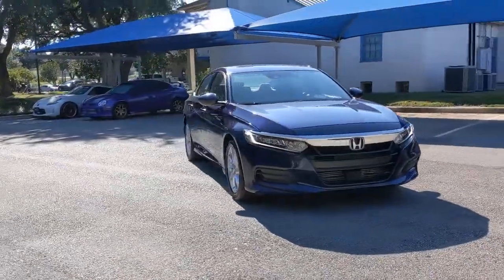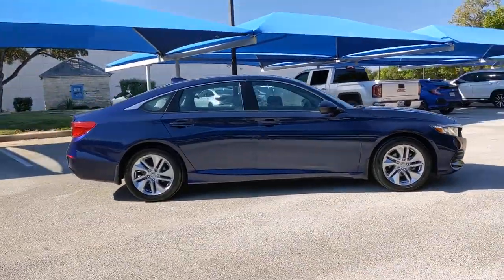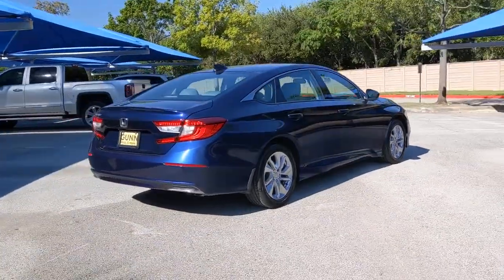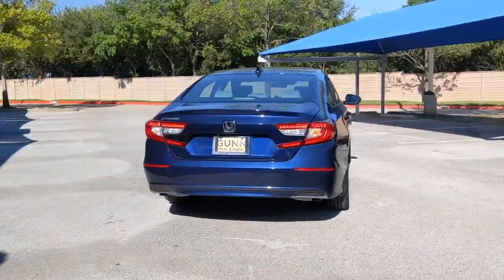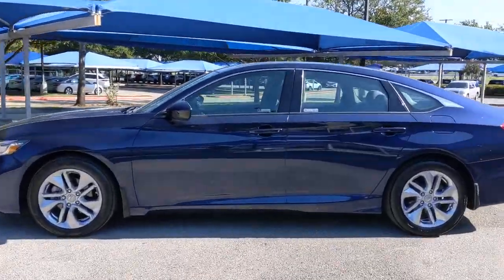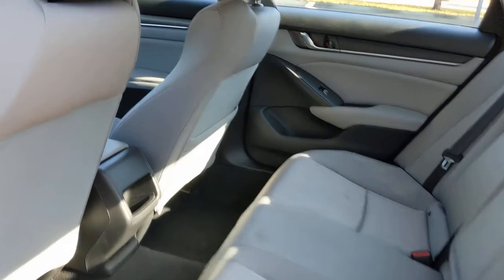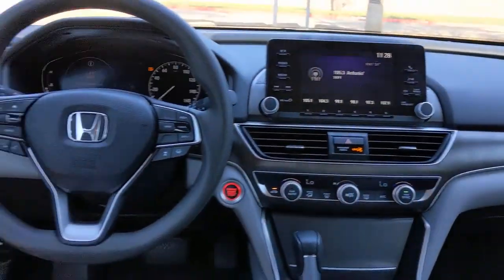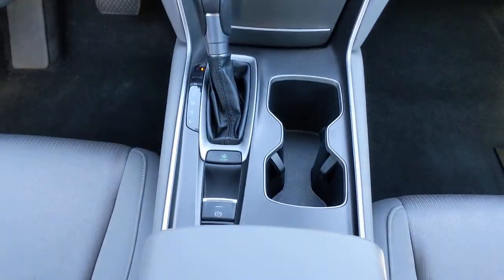2019 Honda Accord Sedan San Antonio, Austin, Houston, Boerne, Dallas, TX HA11732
Obsidian Blue Pearl Used 2019 Honda Accord Sedan available in San Antonio, Texas at Gunn Honda. Servicing the Austin, Houston, Boerne, Dallas area.
2019 Honda Accord Sedan LX 1.5T - Stock#: HA11732 - VIN#: 1HGCV1F16KA056219

Gunn Honda
14610 IH-10 W

LOW MILES, CLEAN !!!, ONE OWNER, Auto High-beam Headlights, Automatic temperature control, Cloth Seat Trim, Exterior Parking Camera Rear, Forward collision: Collision Mitigation Braking System (CMBS) + FCW mitigation, Front dual zone A/C, Front reading lights, Fully automatic headlights, Passenger door bin, Radio: 160-Watt AM/FM Audio System, Rear window defroster, Remote keyless entry, Security system, Steering wheel mounted audio controls.Honda Certified Pre-Owned!! This Vehicle Has Undergone a 182-Point Inspection by a Gunn Honda Certified Technician, has a Limited 12-Month* /12,000 Mile* Limited Warranty, 7-Year* /100,000 Mile Powertrain Warranty and much more!! Ask A Gunn Honda Professional For More Details!Clean CARFAX. CARFAX One-Owner.Recent Arrival! Odometer is 14803 miles below market average!Certified. HondaTrue Certified Details:* Powertrain Limited Warranty: 84 Month/100,000 Mile (whichever comes first) from original in-service date* Limited Warranty: 12 Month/12,000 Mile (whichever comes first) after new car warranty expires or from certified purchase date* Roadside Assistance* Transferable Warranty* Warranty Deductible: $0* 182 Point Inspection* Vehicles purchased within New Vehicle Limited Warranty period: extends New Vehicle Limited Warranty to 4 years*/48,000 miles*. Roadside Assistance for the duration of the Certified Pre-Owned Limited Warranty. Up to two complimentary oil changes within the first year of ownership. SiriusXM 90-Day Trial* Vehicle HistoryBlue 2019 Honda Accord LX LX 1.5T I4 DOHC 16V Turbocharged VTEC CVT 30/38 City/Highway MPG